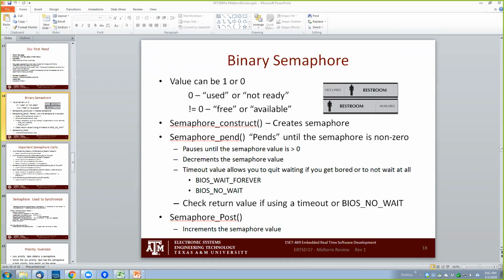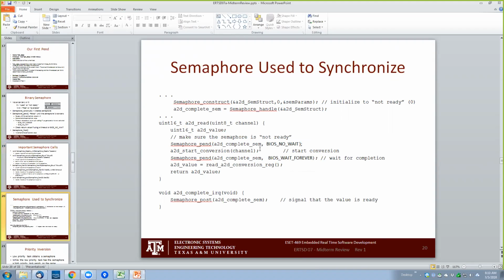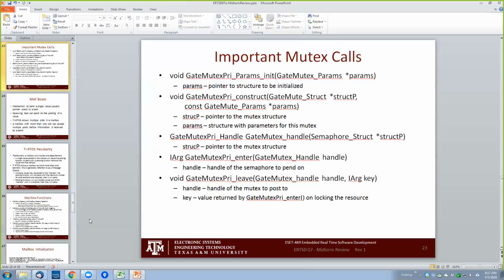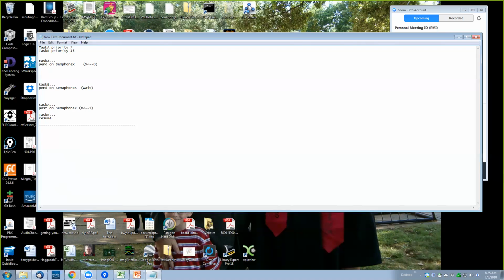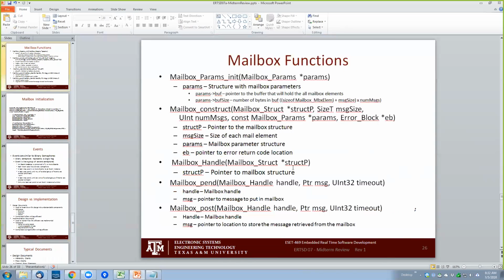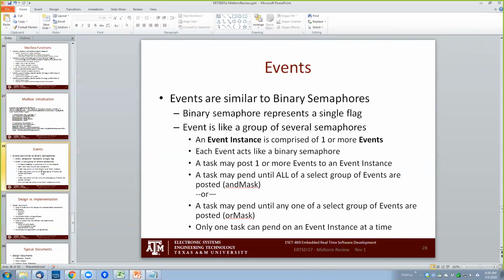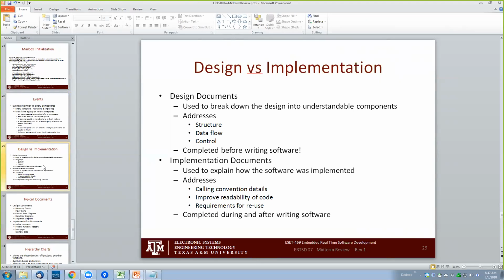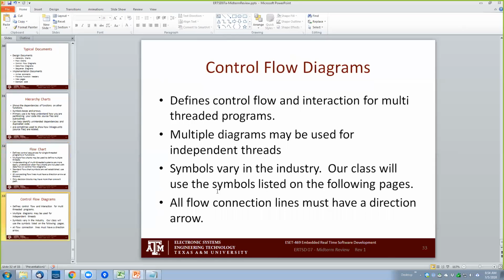ERTSD 08 Midterm Review cont